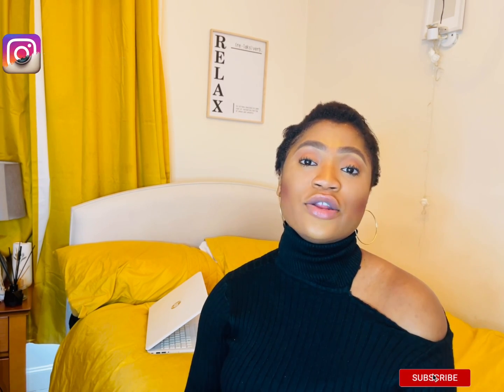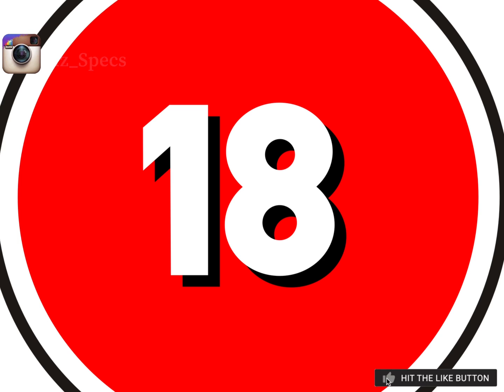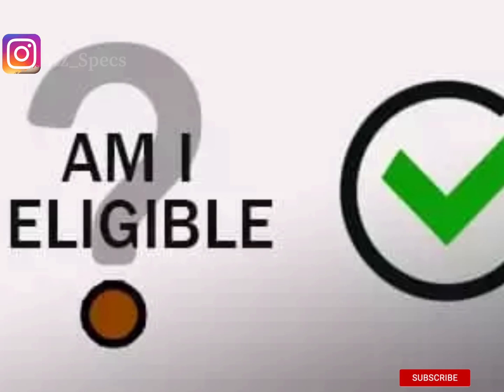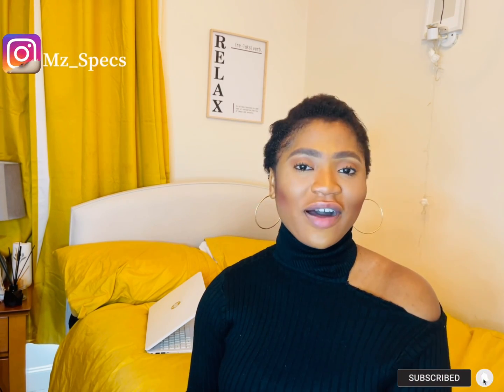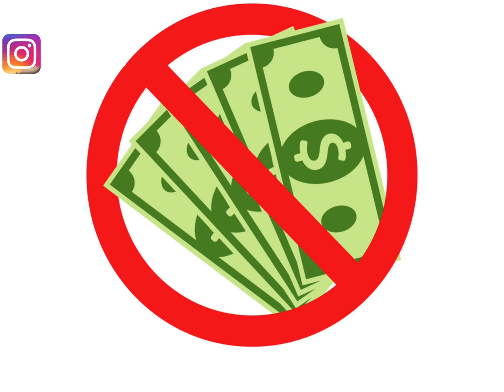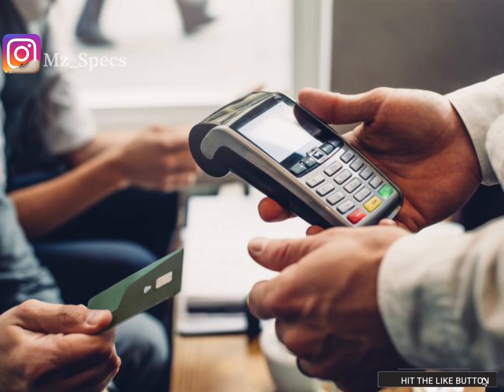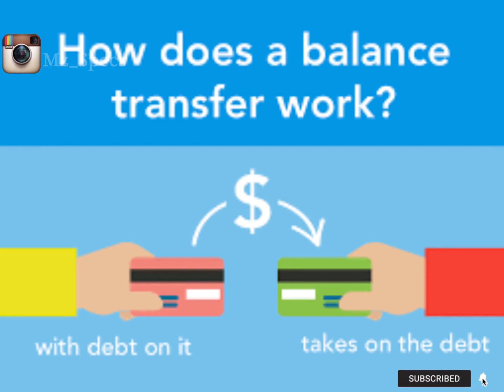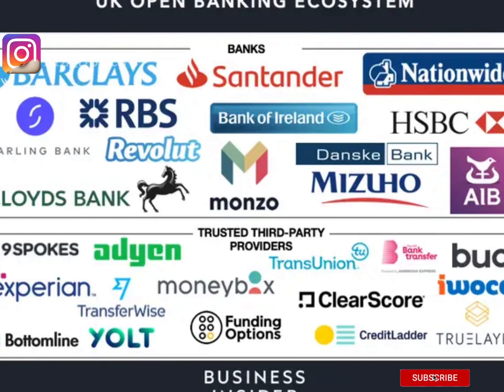USING A CREDIT CARD IN UK 💳 | Everything you should know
Hello Guys, a new video is up on the YouTube channel regarding everything you need to know about using a CREDIT CARD 💳 in the UK 🇬🇧.
This video is fully packed.
Peace ♥️ and light 💡always.